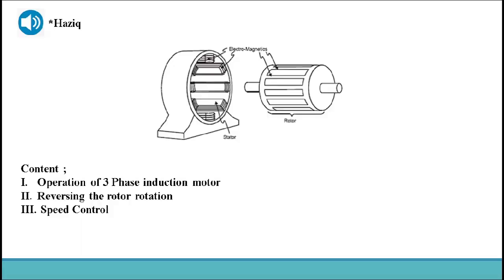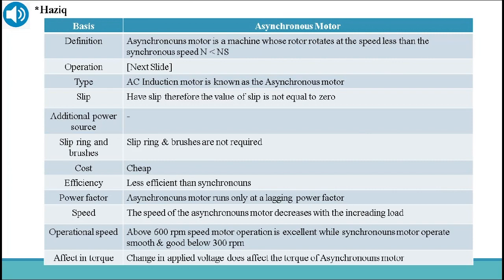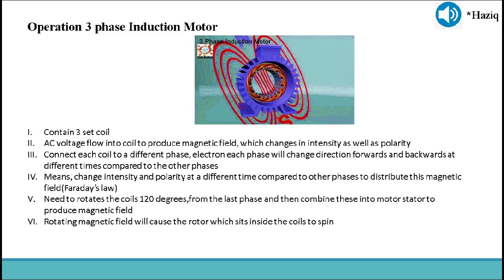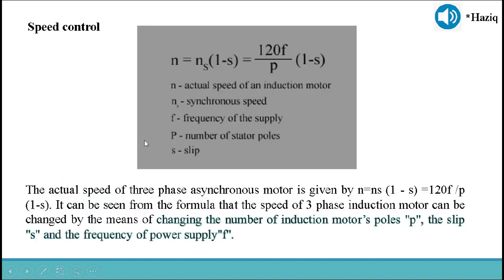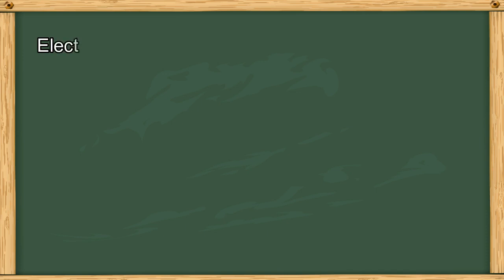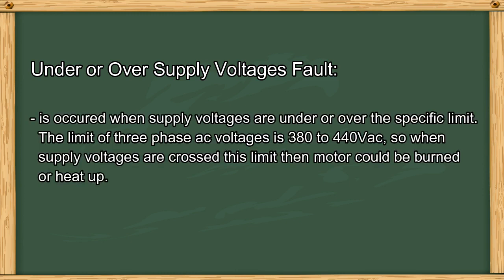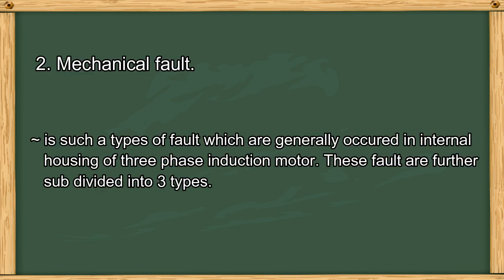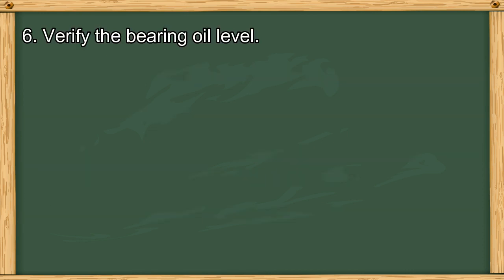2 BEEA S1/2 (AIMAN HAKIM_HAZIQ_HISYAMUDDIN)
3-PHASE ASYNCHRONOUS MACHINE

MOHAMAD AIMAN HAKIM BIN MOHAMMAD HASSAN
MUHAMMAD HAZIQ HAZWAN BIN HISHAMUDIN
MUHAMMAD HISYAMUDDIN BIN MOHD ZAKI